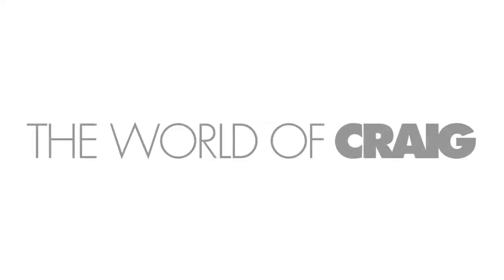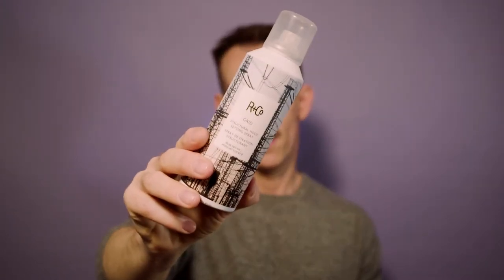R+Co EVERYTHING! I review my favourites in the range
The iconic R+Co haircare and styling line from the US has been available in the UK for a few months, so it was only a matter of time before I tested it out. Obviously.

If you've been to my channel before you'll know I love trying out new things, this time round I've been super impressed with not only the quality of the formulations but also how workable they all are. Really user friendly and you don't have to be a hairdresser to want that from a product!

Tiny mistake in the video I call Freeway spray - Grid. DUH. Grid is probably my total favourite in the range, so I clearly had it on the brain, sorry.

Here's a link to R+Co's website, all the info you need once you've watched my video

Over here in the UK you can purchase R+Co from Harvey Nichols -

Huge thanks to Mat for his hard work editing and keeping me company when we film. Go check out his other work, he's ACE.

It's ALWAYS great to hear your comments, so don't forget to let me know what YOU think.

Till next time guys

                                  Craig X